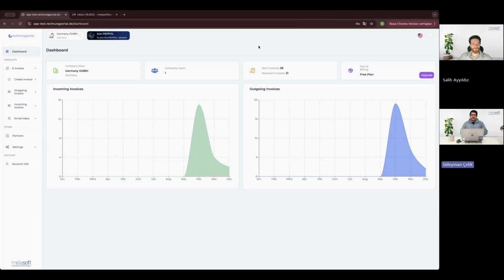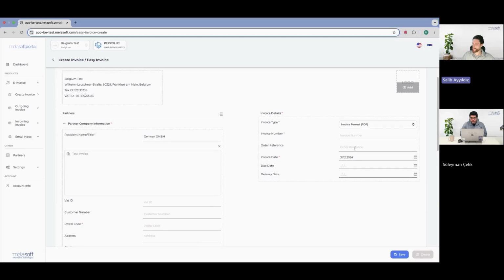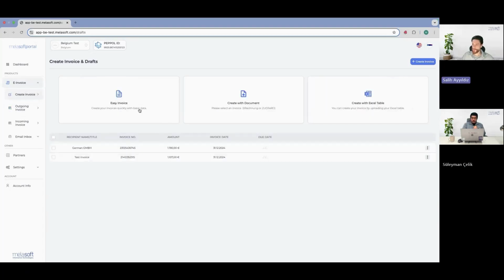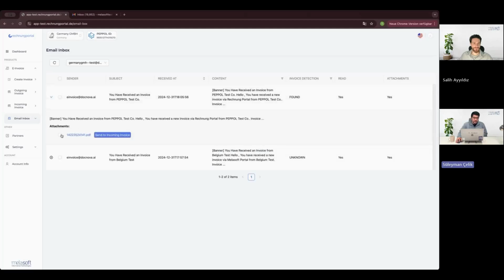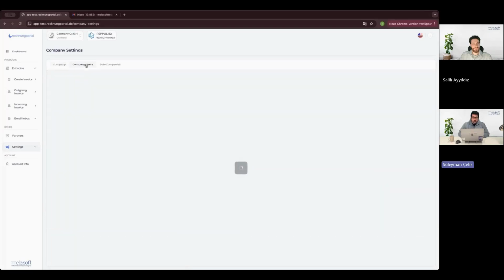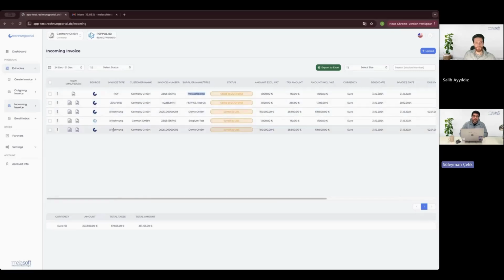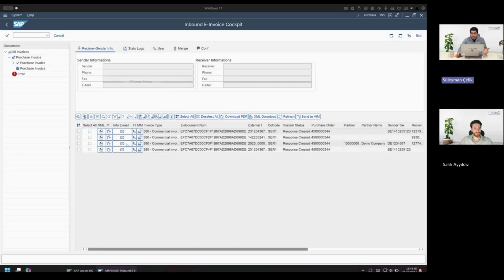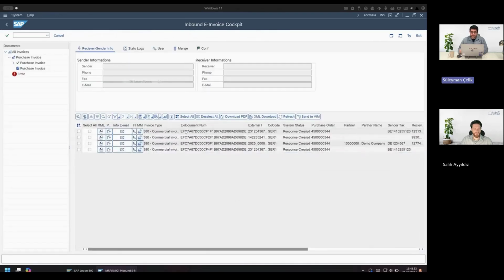One Platform for All Your Global E-Invoicing Needs! | Melasoft Portal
E-invoicing and fiscal reporting are becoming essential for businesses as governments worldwide embrace digitalization and automation. With Melasoft Portal you can streamline your invoicing and reporting processes effortlessly.
✔️ Country-Specific Compliance: Automatically adapt to local requirements, from XRechnung in Germany to Peppol standards globally.
✔️ ERP Integration: Fully compatible with SAP and other ERP systems for seamless operations.
✔️ PEPPOL-Ready: Ensure secure and standardized data exchange for international transactions.
✔️ All-in-One Solution: Manage, send, and track your invoices from a single platform.

💡 Optimize your business operations with a platform designed to:
Simplify invoice submission and compliance
Automate workflows and reduce manual errors
Support your growth in any country

Watch our video to see how we help businesses like yours achieve seamless invoicing and compliance worldwide.